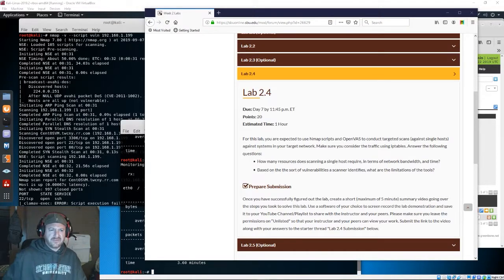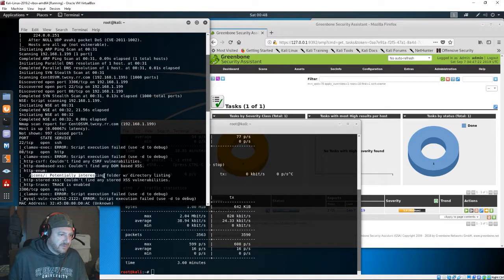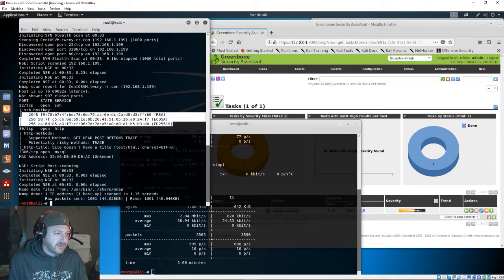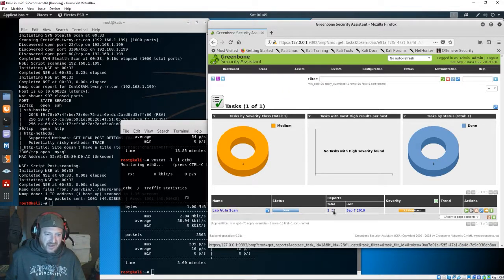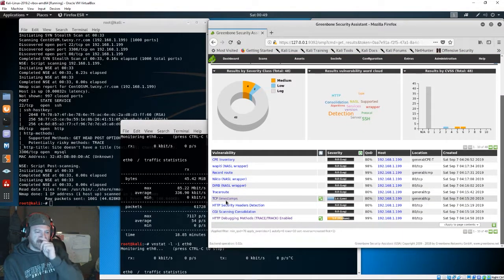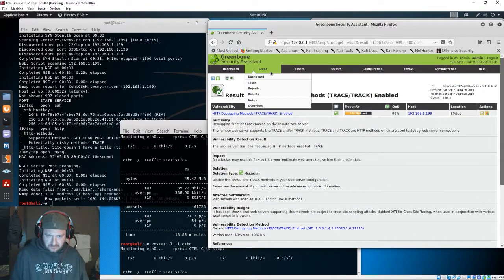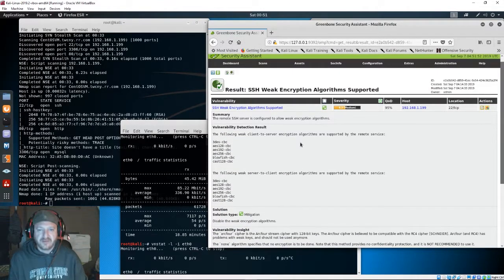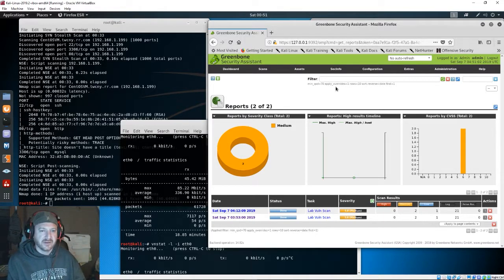Into To Ethical Hacking Lab 2.4 - Vulnerability Scanning with NMAP and OpenVAS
For this lab, you are expected to use Nmap scripts and OpenVAS to conduct targeted scans (against single hosts) against systems in your target network. Make sure you consider the traffic using iptables. Answer the following questions:

    How many resources does scanning a single host require, in terms of network bandwidth, and time?

    Based on the the sort of vulnerabilities a scanner identifies, what are the limitations of the tools?